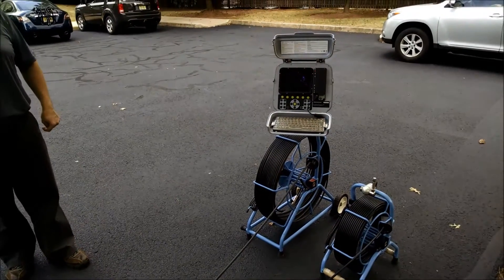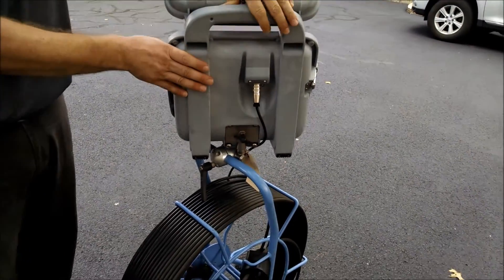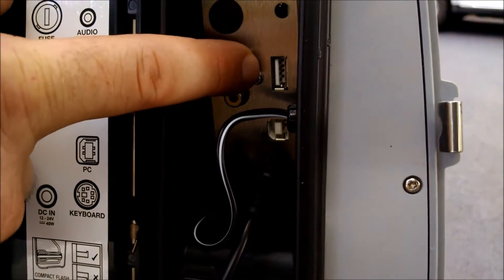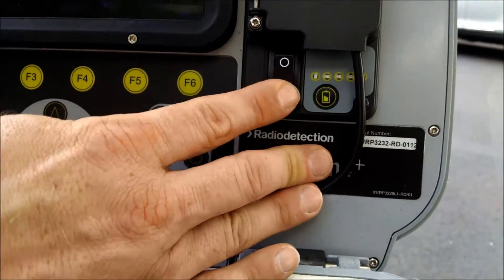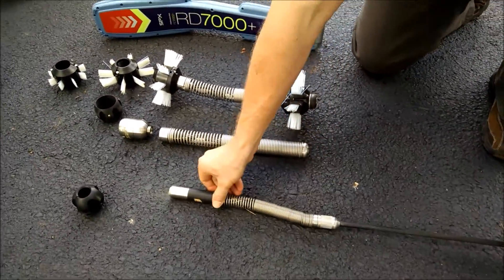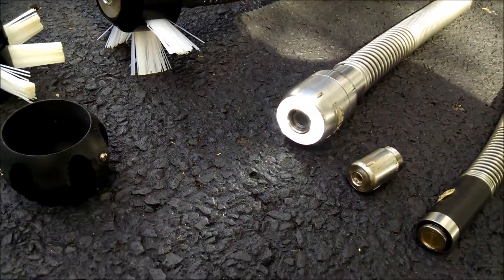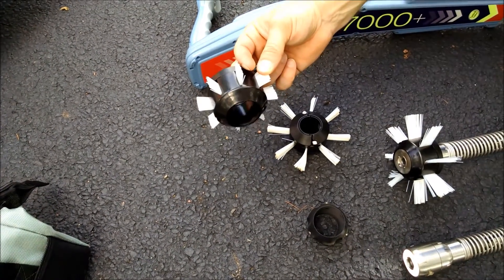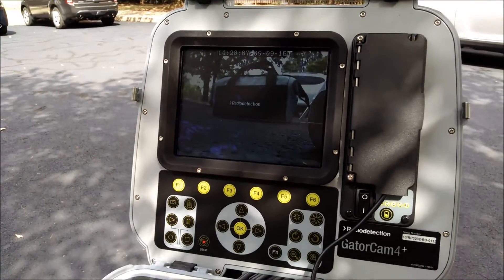Radiodetection Gatorcam4+ - Introduction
Introduction to the basic components of the Radiodetection Gatorcam4+ Pipe Inspection Camera system for conduits, ducts, drains, and sewers. Contact Eastcom Associates, Inc. for more details or to request a free on-site product demonstration.